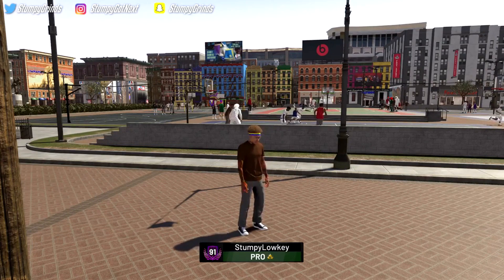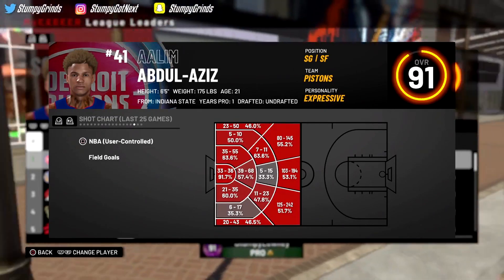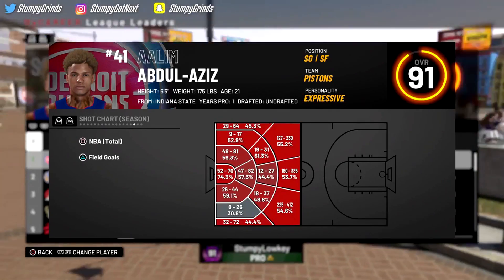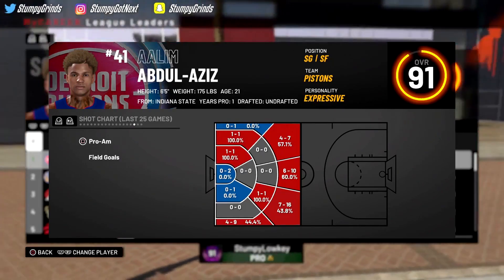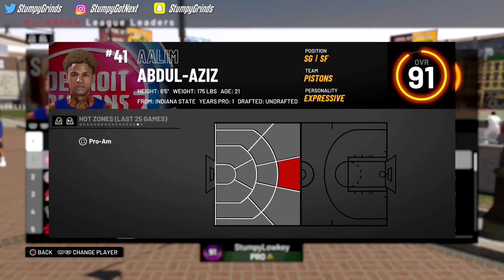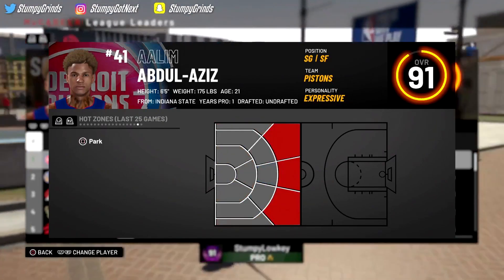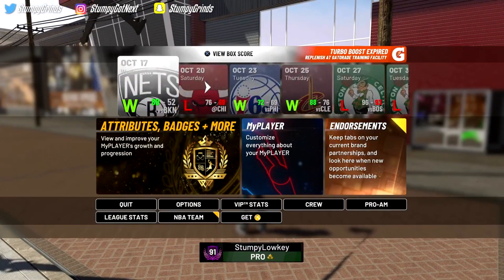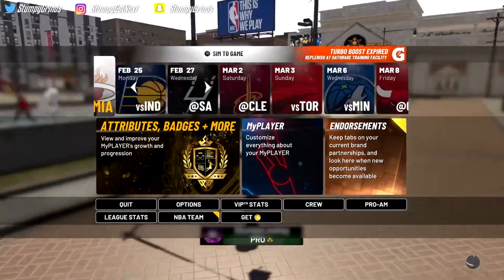*NEW* NBA 2K19 HOTSPOT GLITCH! INSTANT HOTSPOTS FOR PARK, PROAM, & MYCAREER! (must watch)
Imma be explaining how to get hotspots in nba 2k19 for all game modes! i have the best method just watch the video and see if it works for you.